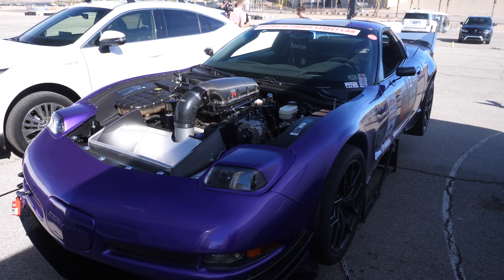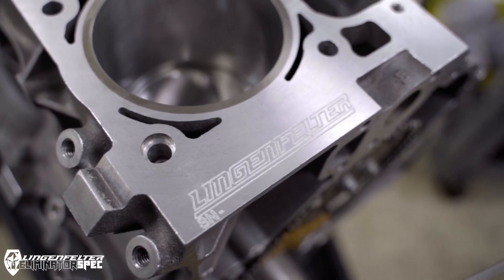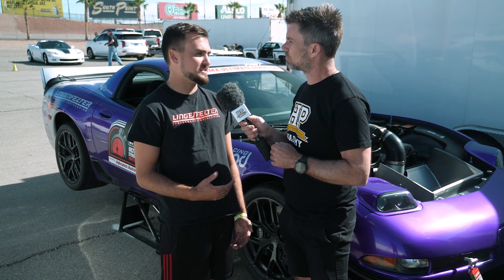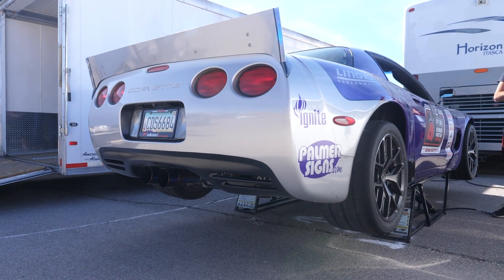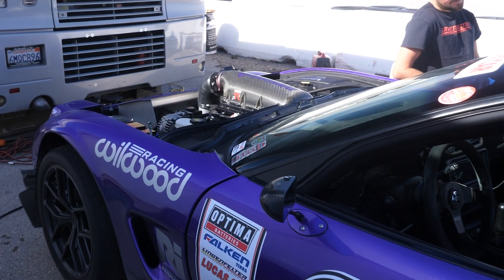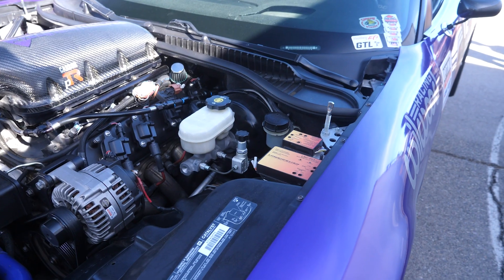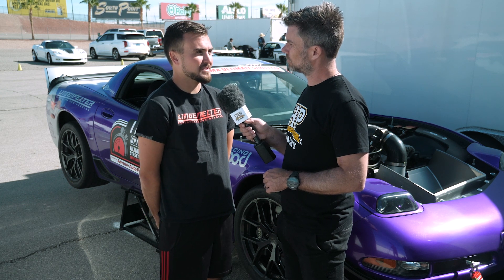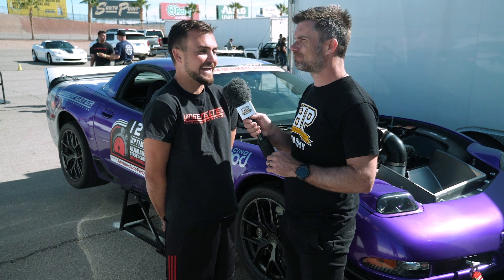800hp ALL MOTOR Club Racer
No boost, no worries! This C5 Corvette is filling the trophy cabinet on displacement alone.
Jake Rozelle's C5 Z06 Chevrolet Corvette is no stranger to the Optima Ultimate Street Car Invitational having taken victory previously in what is a well setup street driven race car. The 800hp (to the crank) 7.2L/440cu Lingenfelter Eliminator R Spec LS7 contains forged rotating assemblies, CNC-ported cylinder heads, competition-grade fasteners, precision balance procedures & hydraulic roller camshaft internally, as well as a Dailey Engineering dry sump, Performance Design intake manifold with some tuning being done to the intake runner lengths over time. With just oil changes over the last 2 seasons of racing it certainly seems to be a package that is working well for Jake in this application.

The hydraulic cam profile is in its element with the 8,000rpm redline being within the comfort zone and the 14:1 compression engine runs E85 via a flex fuel setup in street form and Ignite Ready 90 on race day. Engine management is done by a GM ACDelco E92 ECU from a later model vehicle of the Cadillac CTS-V & Corvette C6 ZR1 era.

While an advantage of retaining a OEM GM ECU originally was the ability to keep features like the stock ABS system, Jake has since gone the popular route of fitting an aftermarket/standalone $1200 MK60 ABS system with an off-the-shelf tune from CSL Performance and he gives us some insight into the installation and use of such an ABS system which are becoming more and more popular at club level racing despite the initial push back from the good old armchair racers we've seen over the years.
TIME STAMPS:
0:00 - Winning C5 Corvette
0:25 - Why No Turbocharger?
0:58 - Engine Specifications
2:14 - Adjustable Intake Length
2:19 - Hydraulic Cam Profile
3:50 - 14:1 Compression Ratio
4:23 - Knock & MBT
4:37 - Flex Fuel
5:02 - GM ECU
5:40 - Why An OEM ECU?
7:20 - Aftermarket ABS: BMW MK60 Setup
8:18 - Why A MK60?
8:51 - ABS Sensors
9:30 - Better And Safer ABS
10:49 - Residual Pressure Valve
11:45 - Why ABS Is Awesome
13:25 - Waiting For Your Call Helmut Marko
13:32 - Thanks Jake!
13:43 - The More You Know The Faster You Go!